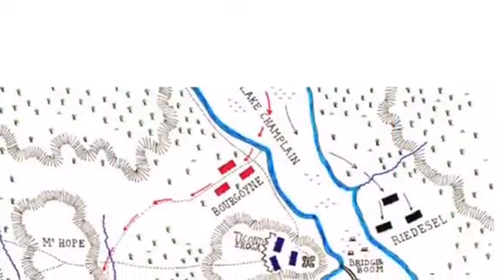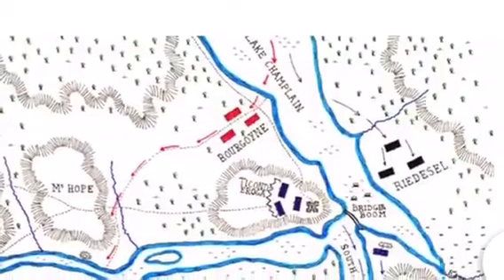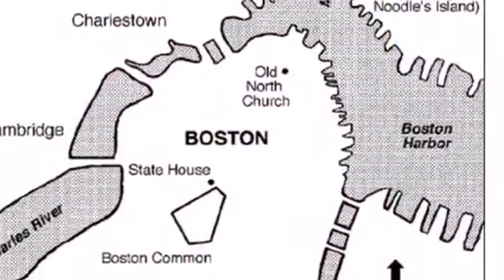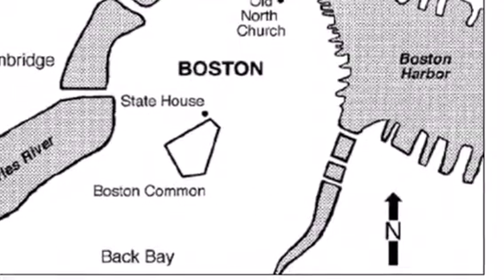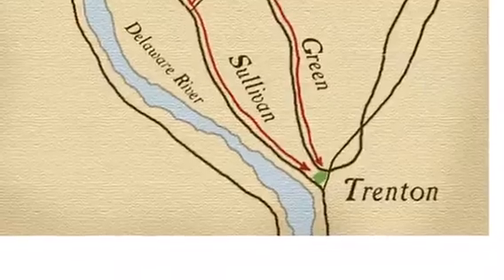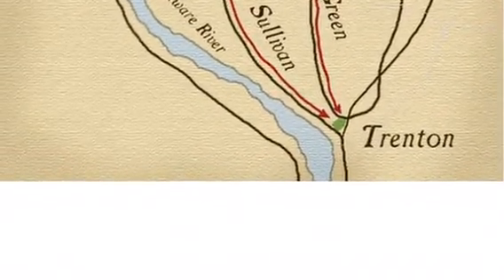The Greatest Revolutionary War Project of All Time